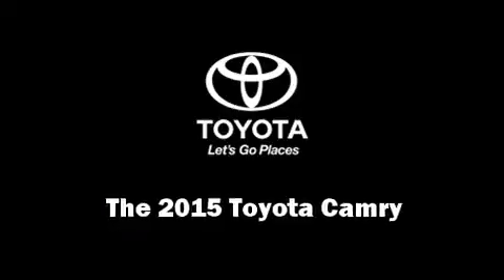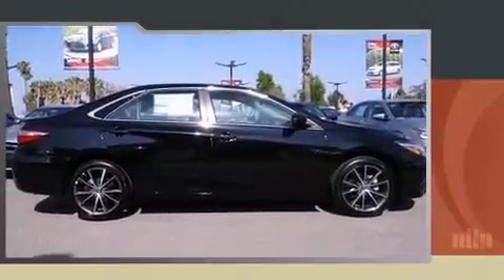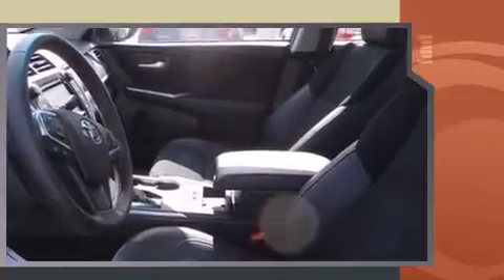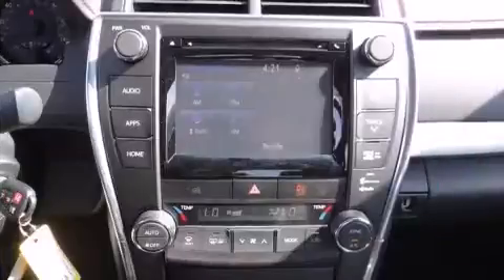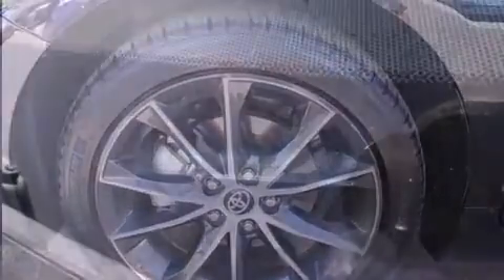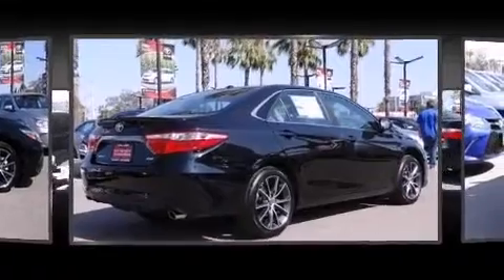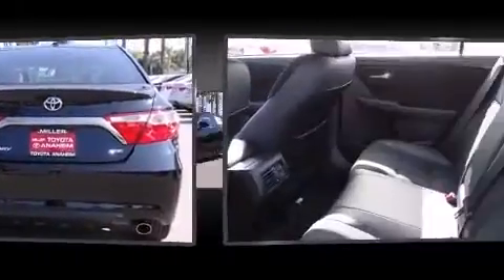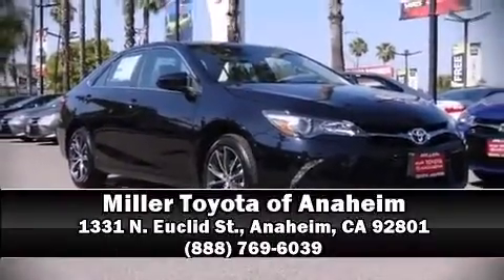2015 Toyota Camry XSE in Anaheim, CA 92801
1331 N. Euclid St.

The 2015 Toyota Camry. This 4 door, 5 passenger sedan leads among competitors in its segment. Smooth gearshifts are achieved thanks to the 2.5 liter 4 cylinder engine, and for added security, dynamic Stability Control supplements the drivetrain. Both high fuel economy and flexible performance are assured by the 6 speed automatic transmission. A wealth of standard features means that you no longer have to sacrifice. Like heated seats, leather upholstery, delay-off headlights, power front seats, heated door mirrors, power windows, cruise control, and much more. Toyota also prioritized safety and security by including: dual front impact airbags with occupant sensing airbag, head curtain airbags, traction control, brake assist, ignition disabling, and 4 wheel disc brakes with ABS. This car was designed with safety in mind, allowing you to drive with even greater assurance. Our team is professional, and we offer a no-pressure environment. We'd be happy to answer any questions that you may have.